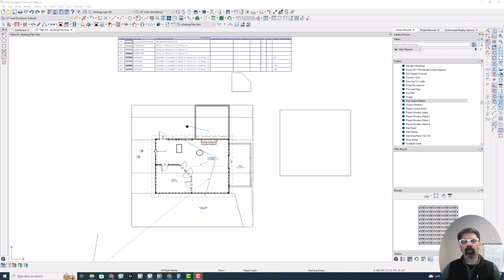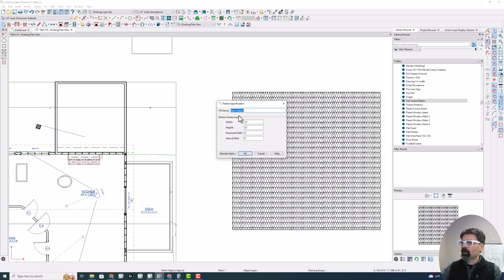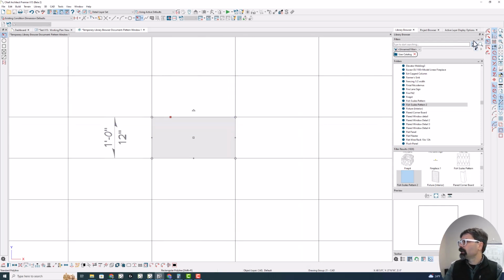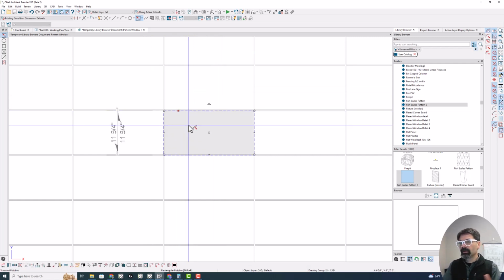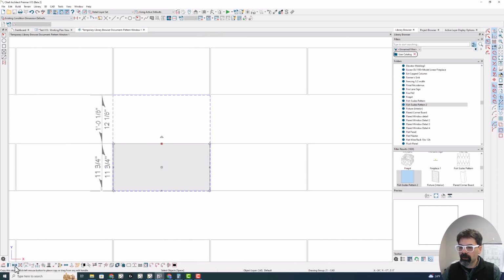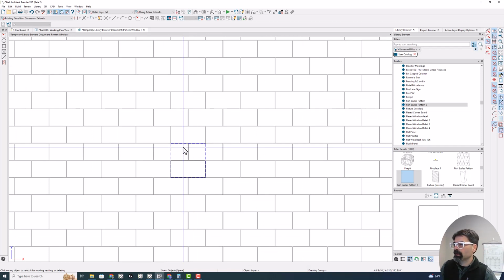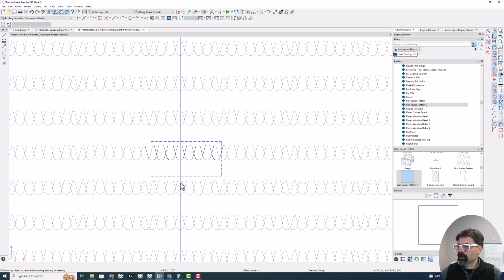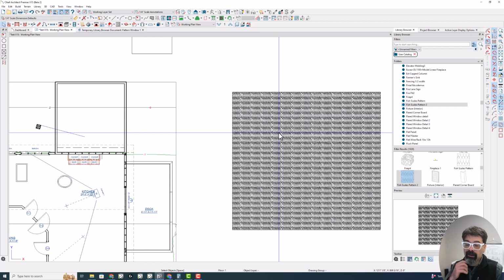X15 - Day 1 Pattern Generator | Chief Architect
This is the series 20DaysofX15 and today's NEW feature is the Pattern Generator.